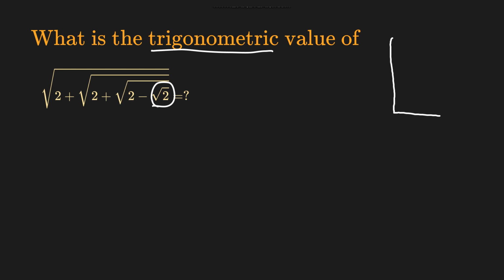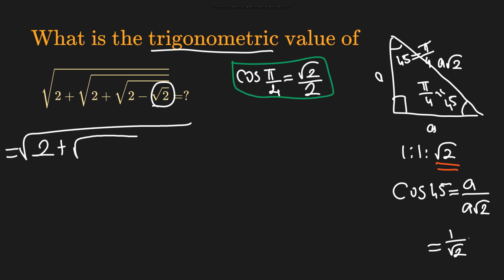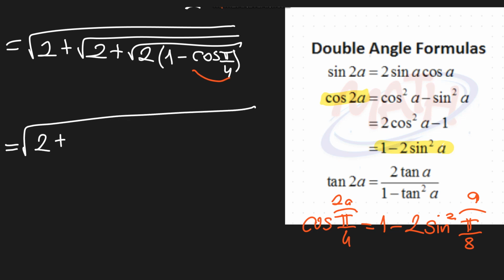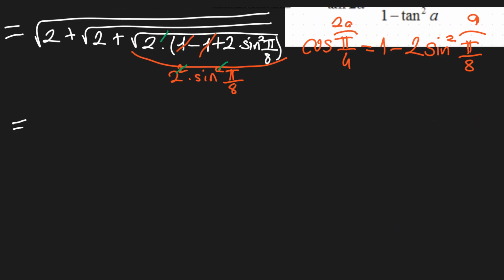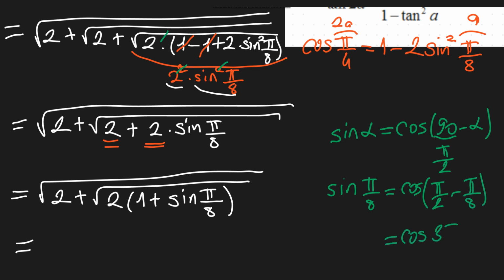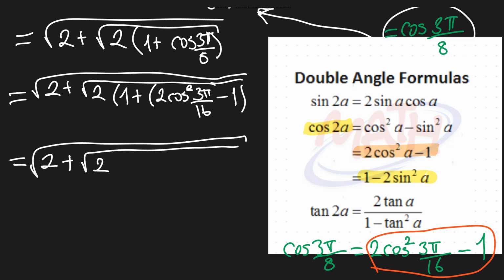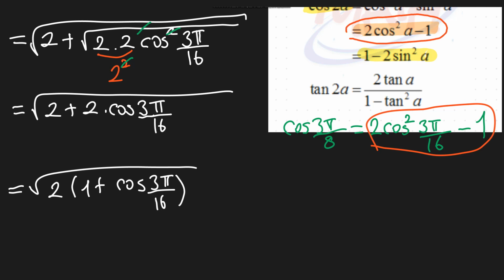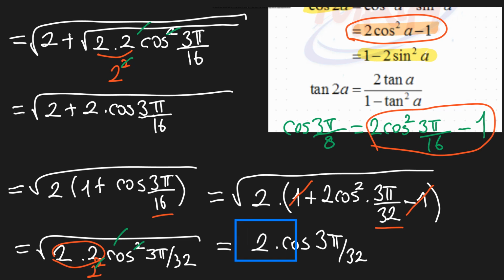Who can solve this? Trigonometric value of the expression? (Math Olympiad Preparation)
😎Welcome to Math Centric Mind!😎
🤓 the question asked us to find the trigonometric value of the expression. we will need some trigonometric formulas. Enjoy.🤩

📃 Content of this video:
0:00 intro
0:05 the example